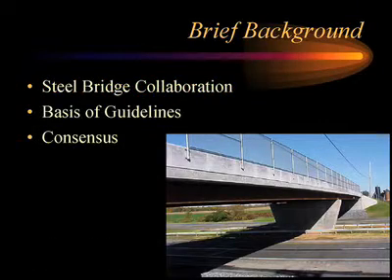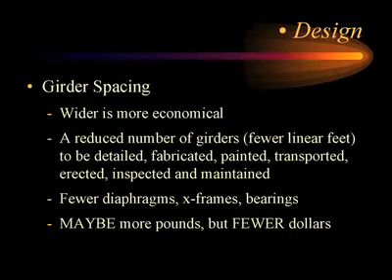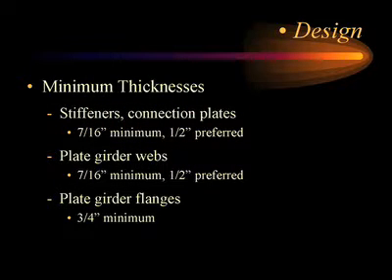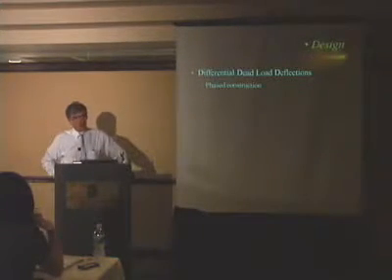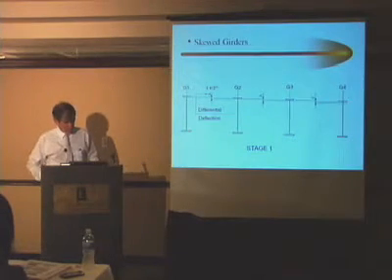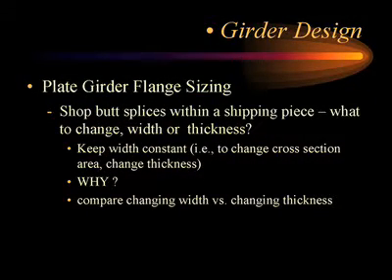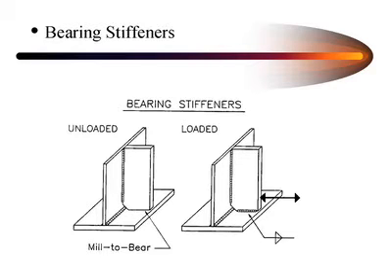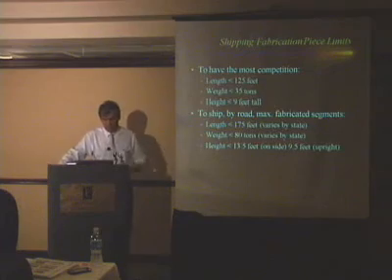Deisgn for Constructability, Bill McEleney, NSBA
Bill McEleney of the NSBA discusses short span steel bridge design for constructability.  He uses AASHTO materials in his presentation.